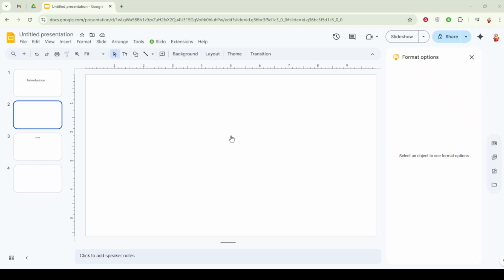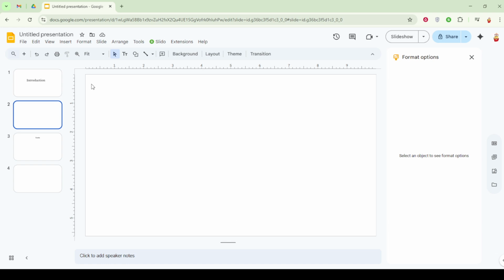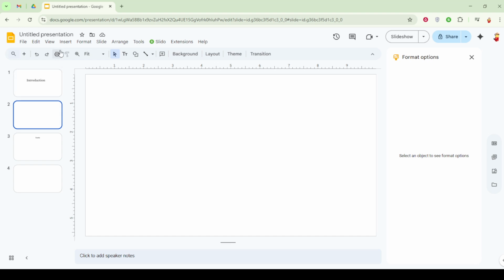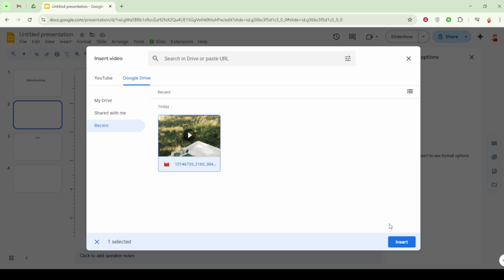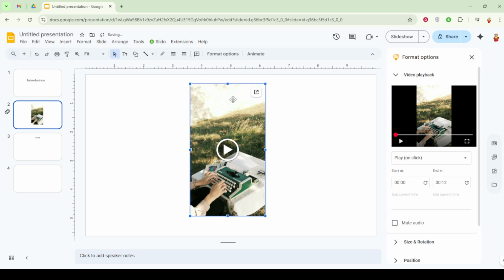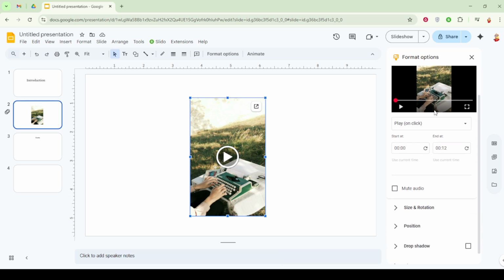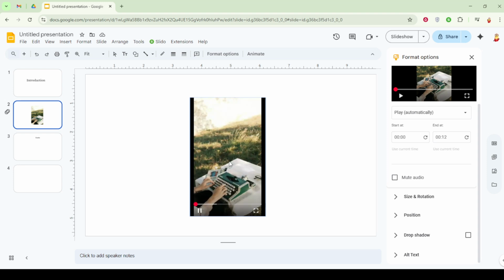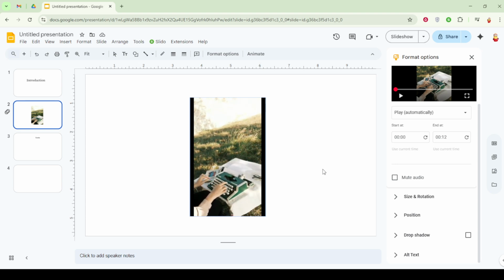How to Loop Videos in Google Slides [2025 Easy Guide]